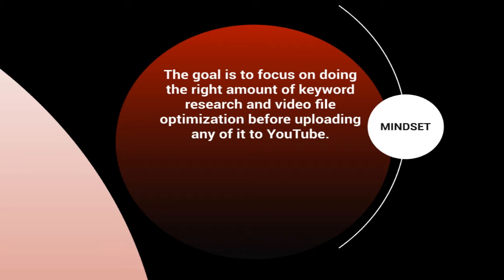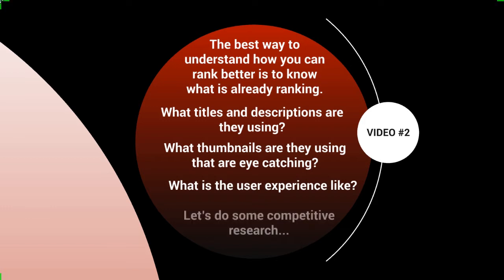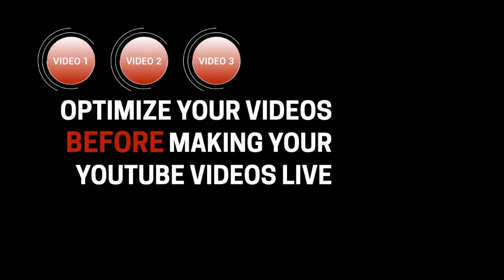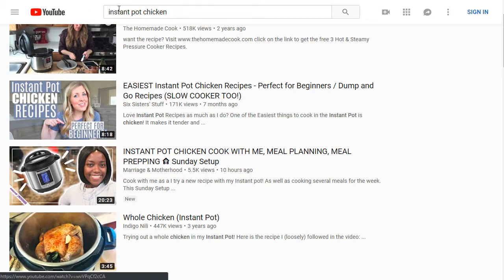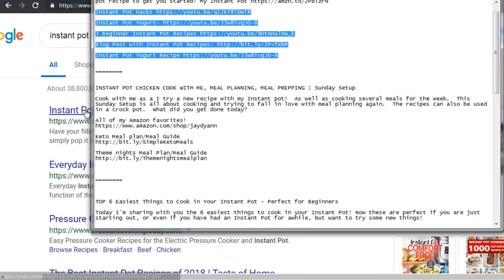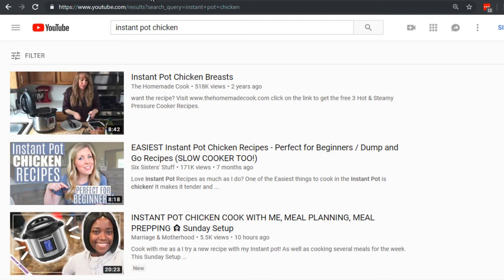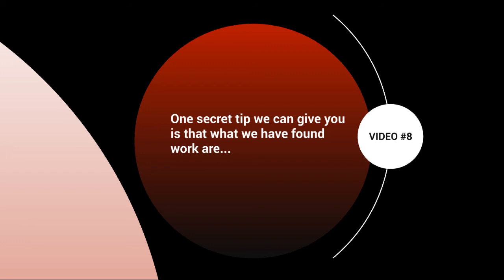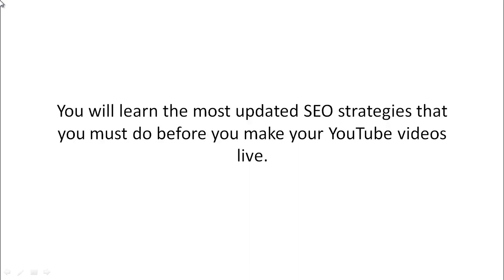Free Premium Youtube SEO Course Grow Your Youtube Channel Easily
DIGITAL MARKETING
EARN MONEY ONLINE
INTERNET MARKETING
ONLINE BUSINESS
SOCIAL MEDIA MARKETING
passive income
earnings
how to earn money
 passive income money
students
 inspirational
 20 passive income ideas 2022
passive income
income ideas 2022
 business ideas 2022
 business ideas
enn aay tech
young entrepreneurs forum
  passive income English
 passive income India
passive income ideas in USA
  Top passive income 2022
 side hustle for extra money
 side hustles 2022
  2022 passive income
business ideas
make money online
college students
school students
extra money
respondent.io
online courses
ebooks
youth finance